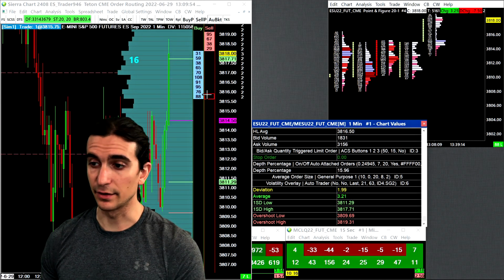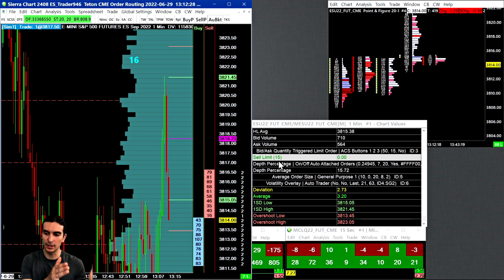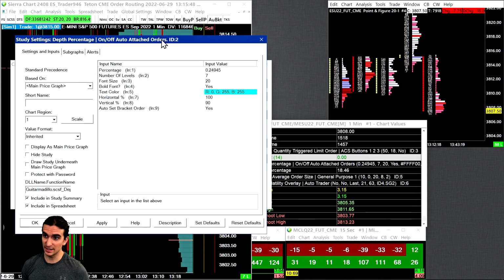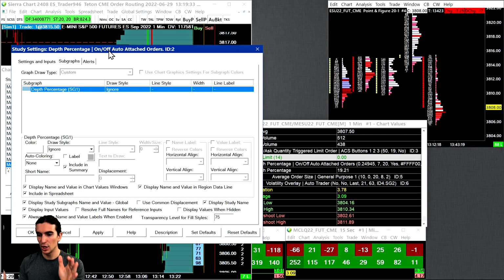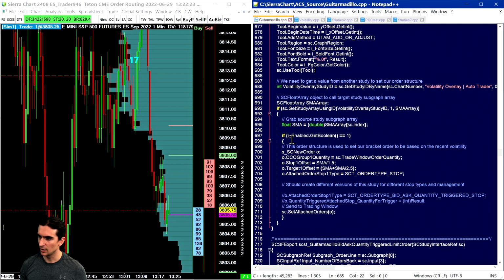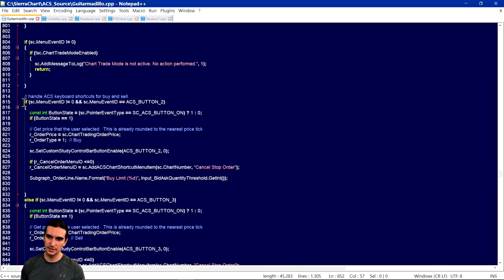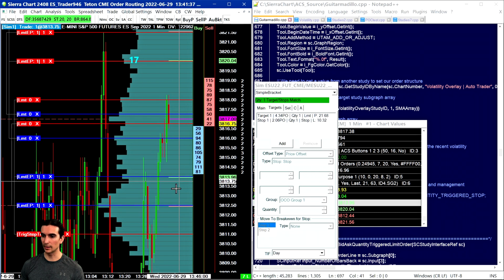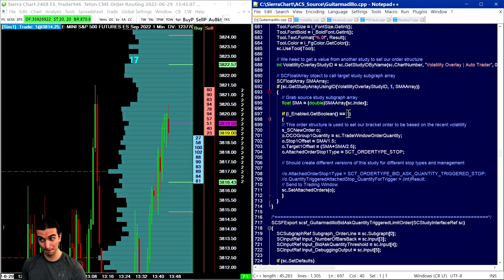Trading System Project Update | June 29th, 2022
This video shows progress being made to an automated trading system, it is written using the advanced custom study language and interface within Sierra Chart. In this video we showed the implementation of Advanced Custom Study buttons that allow functions to be executed when they are turned On or Off.

00:00:00 Introduction
00:02:00 Explaining elite stop order condition
00:07:00 Explaining depth percentage study
00:08:55 Auto setting bracket orders based on market volatility
00:12:15 Some code for auto bracket order
00:14:24 ACS buttons for client side order conditions
00:16:50 Showing auto trade stuff
00:18:16 How to implement an On/Off ACS button